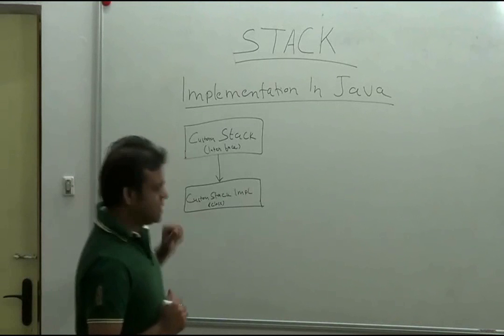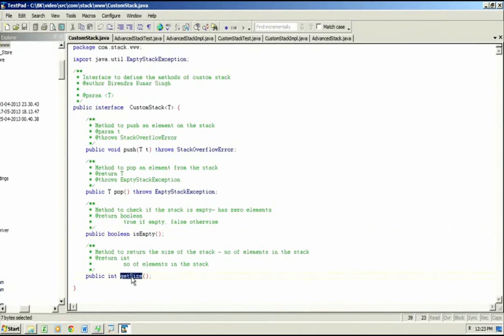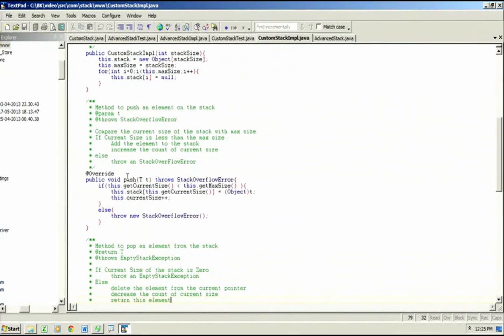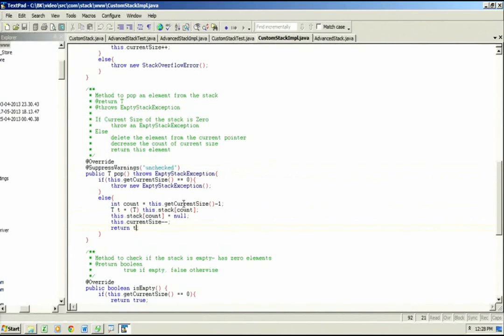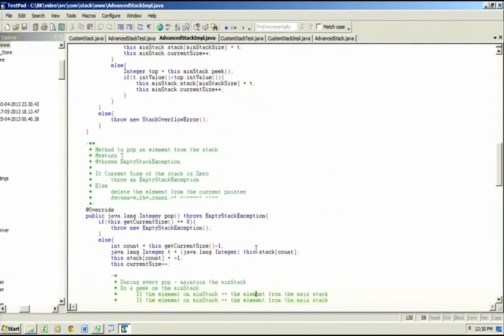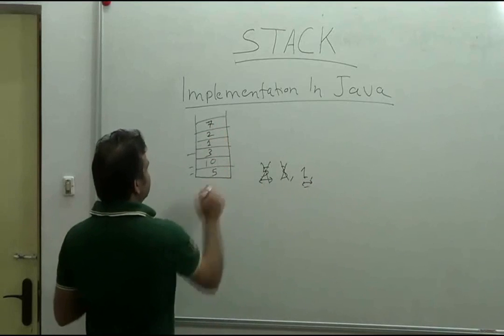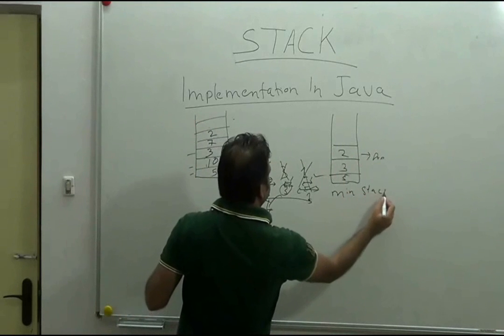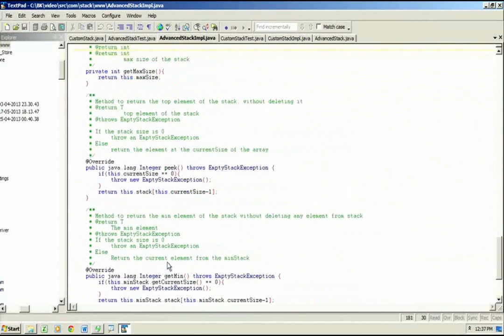Stack Implementation in Java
Here we explain how can you implement stack in Java.